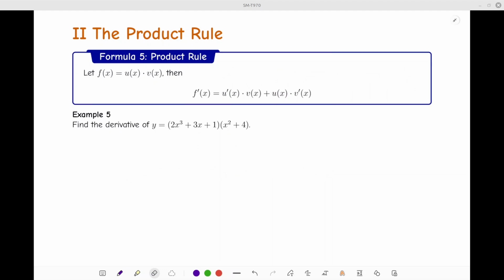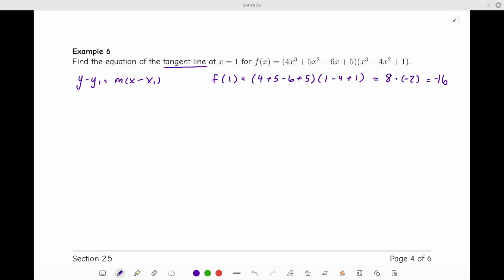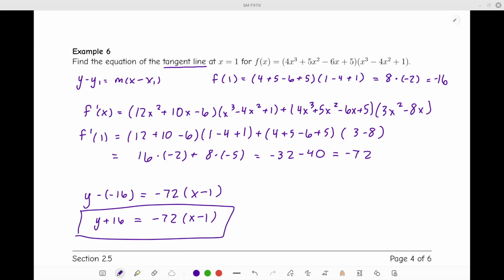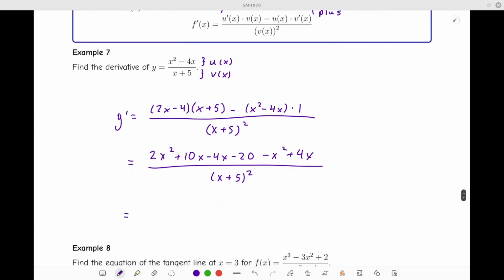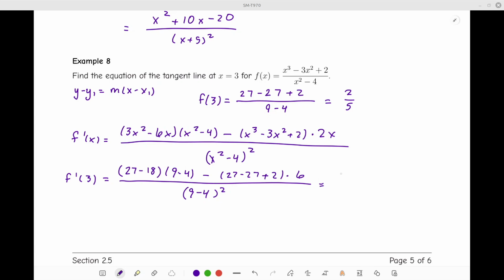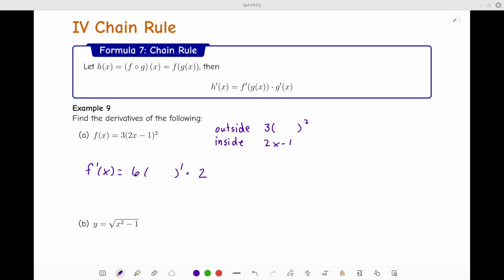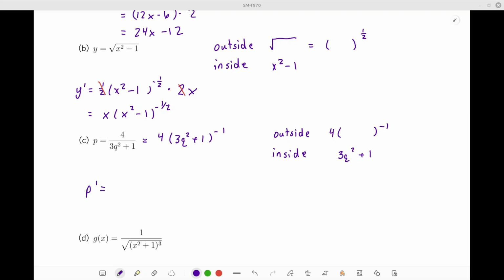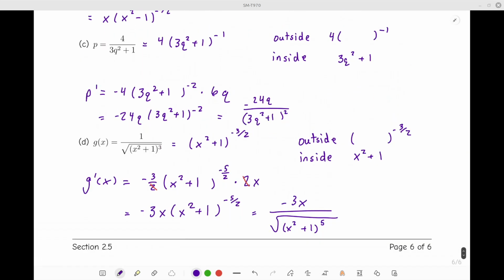Section 2.5 Lecture Video